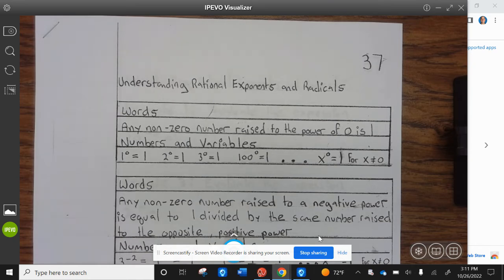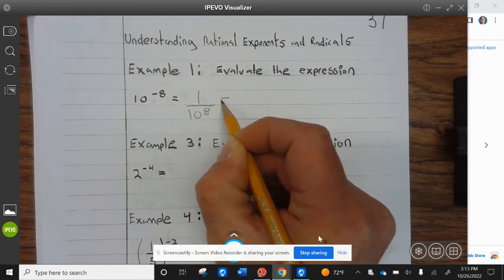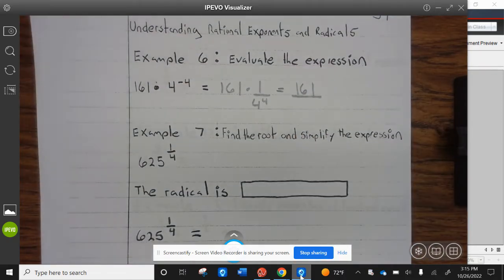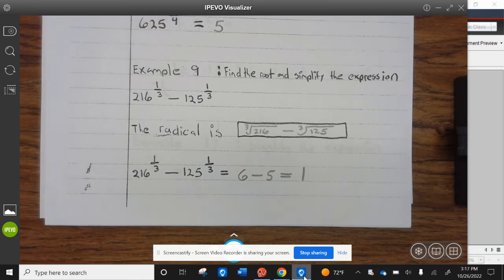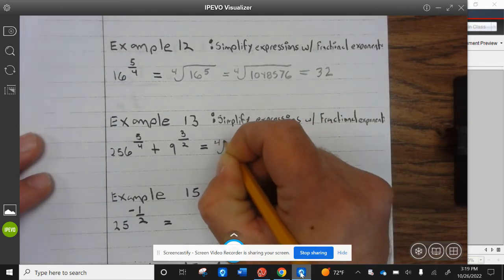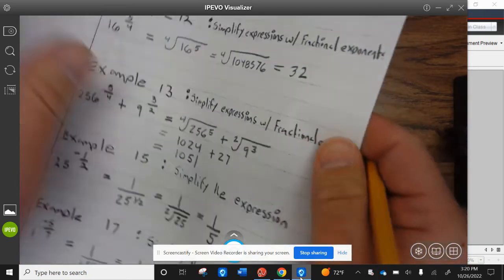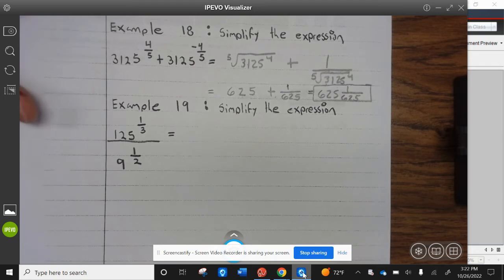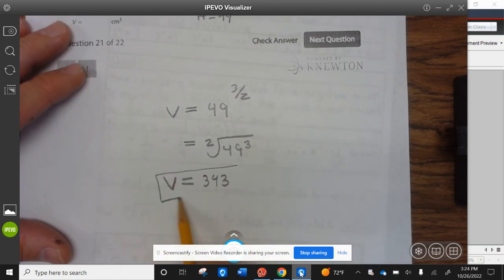Journal Page 37 Understanding Exponents and Radicals (ADV ALG 1)